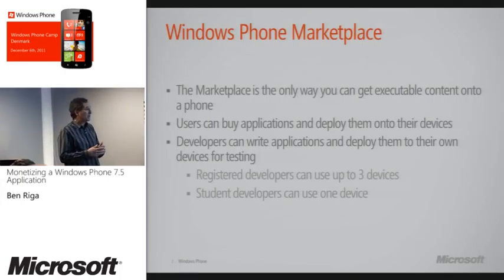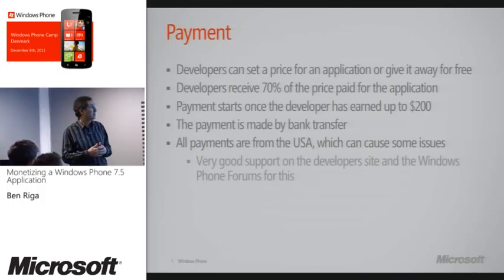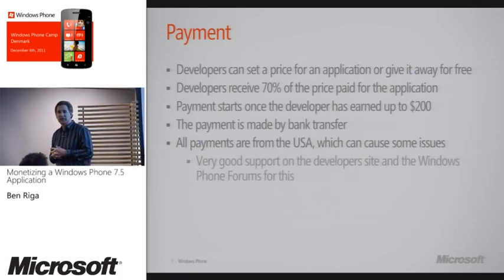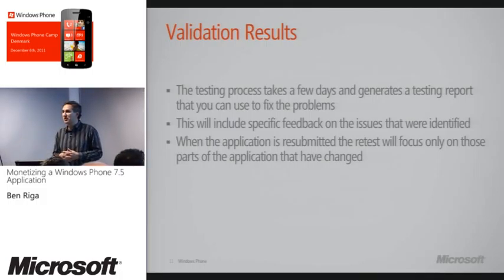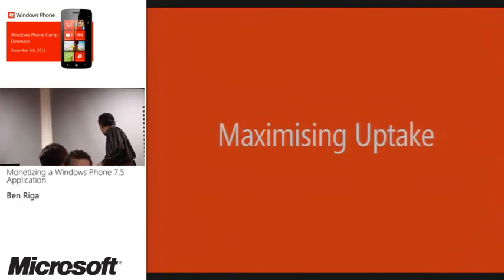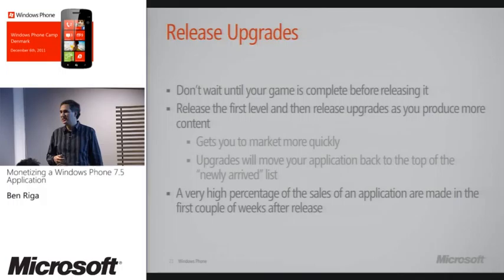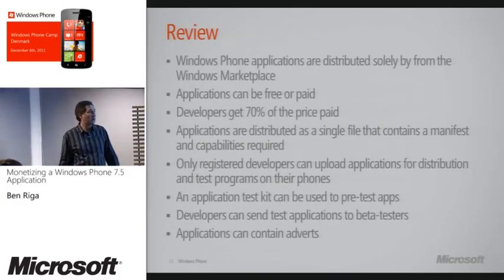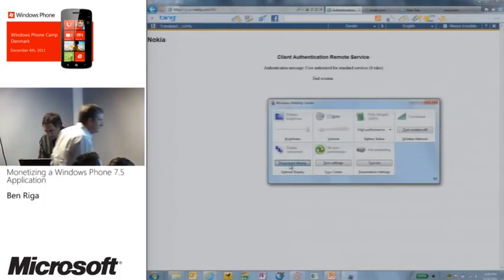Windows Phone Camps Online Denmark Dev07 Monetizing a Windows Phone 7 5 Application